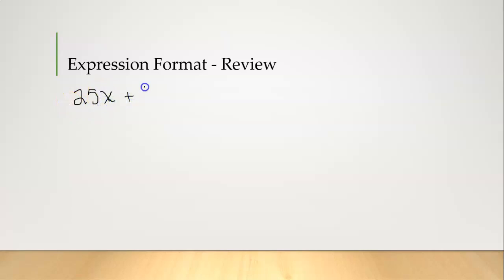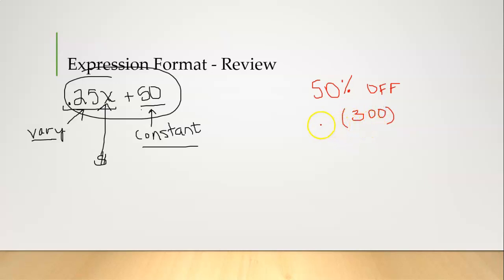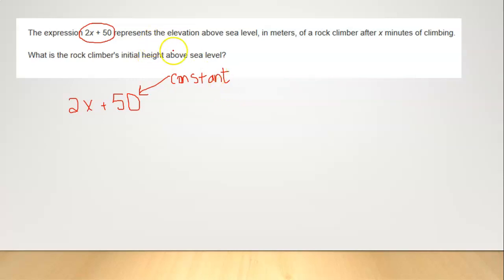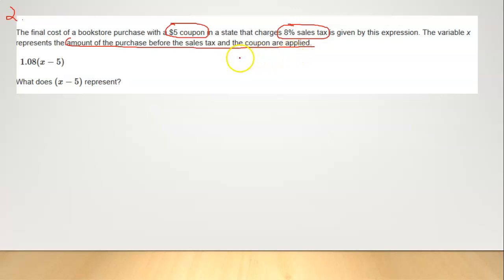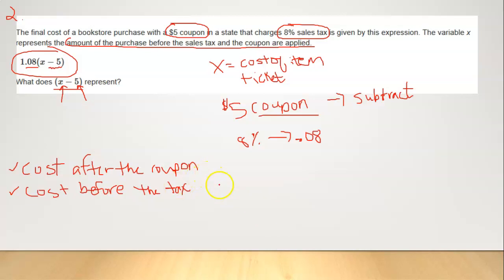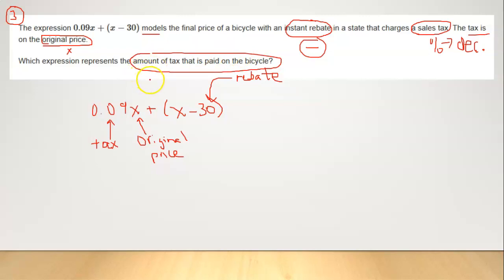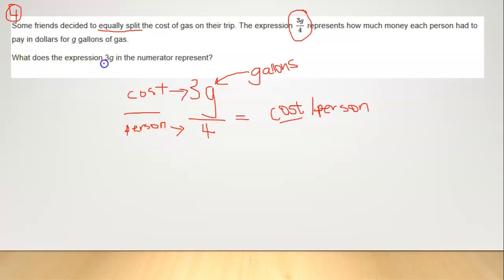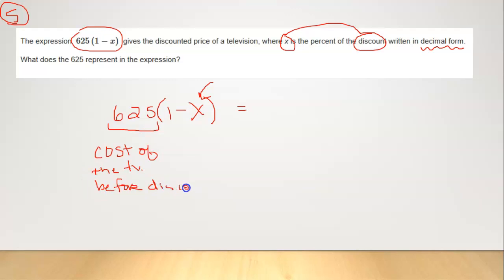1.10Structure and meaning Alg 1